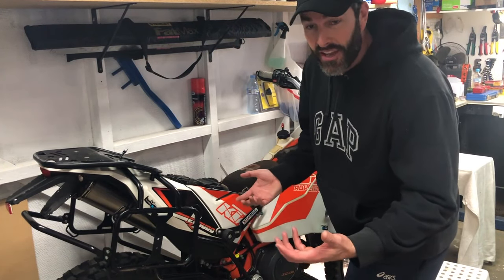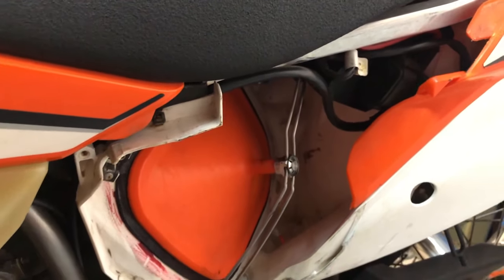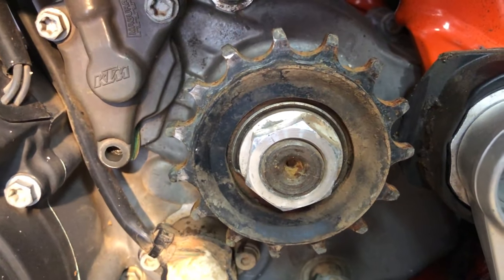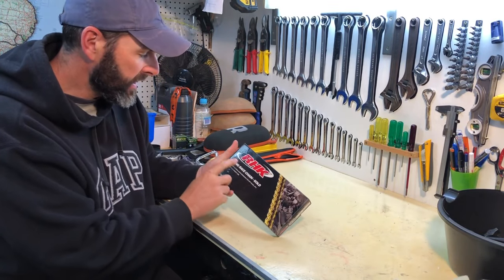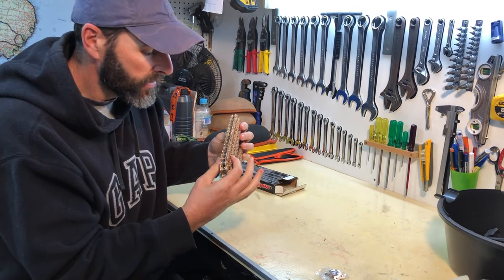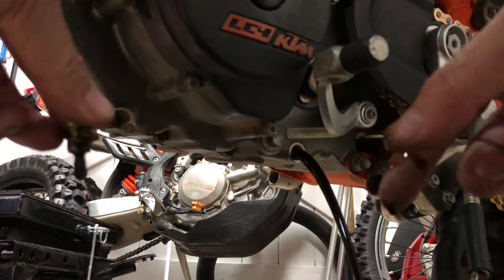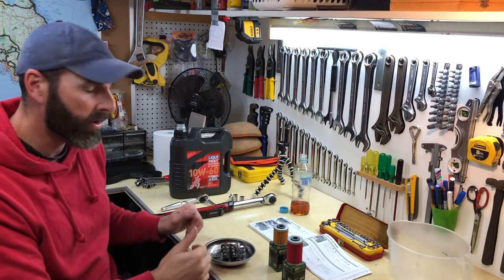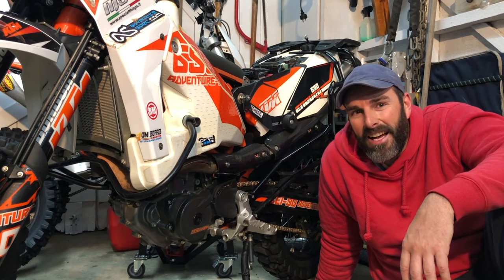KTM 690 Enduro R / OIL CHANGE / AIR FILTER CLEAN / NEW CHAIN / Desert Preparation Part 3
In this video I change the oil, oil filters, clean the air filter and install a new chain on my KTM 690 Enduro R 2015.

3 jobs that are regular maintenance work for any adventure / dirt bike.

This concludes my Desert Preparation Series in preparing my 690 for the Simpson Desert crossing. I hope these videos can help anyone thinking of doing these jobs on their bike. Remember I'm no mechanic and I'm sure there are better ways to do each job so don't take what I do as being the only way.